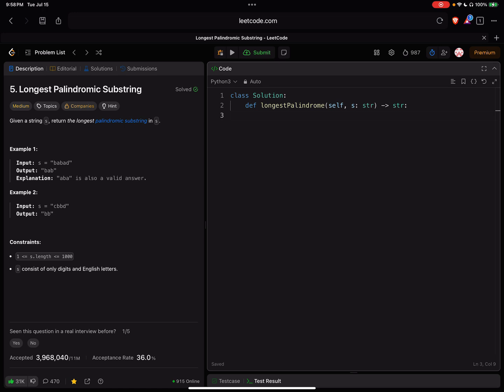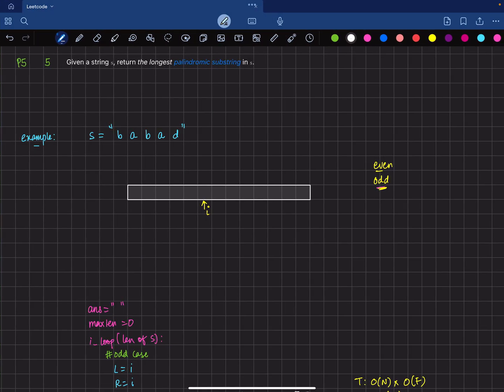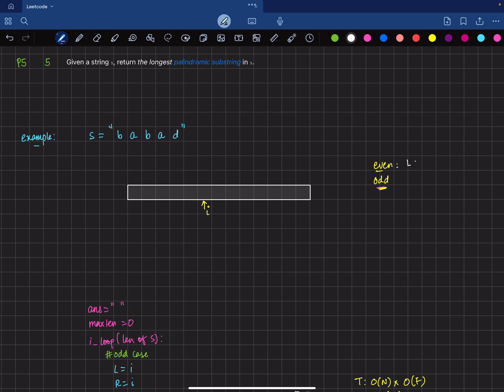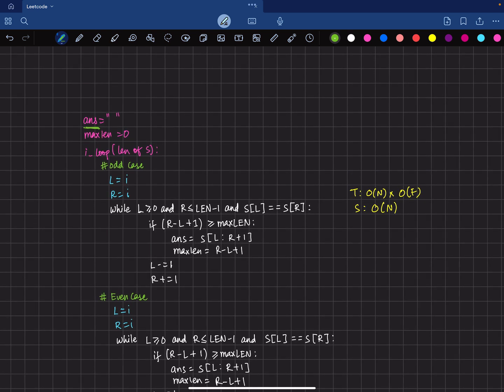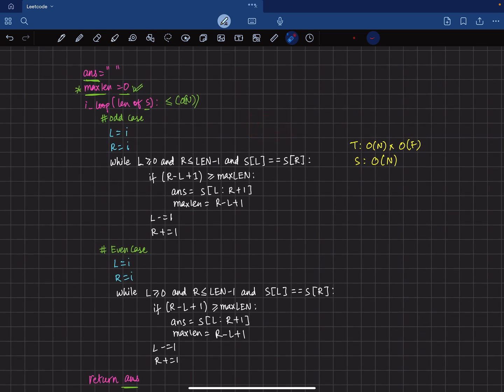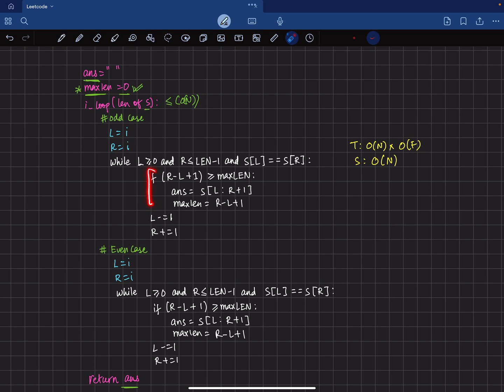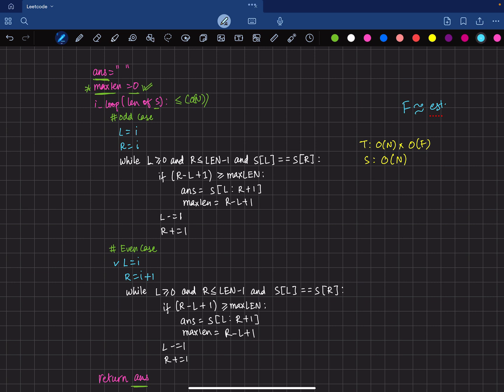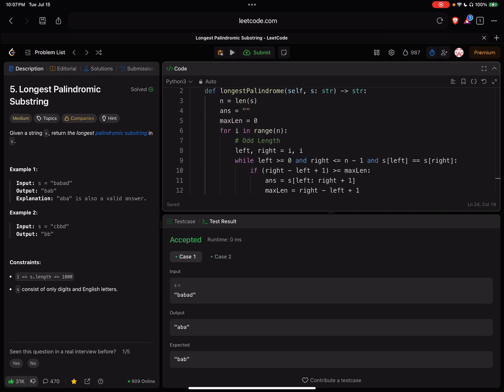LeetCode 5: Longest Palindromic Substring (Expand Around Center) - Day 4 | Ace FAANG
🔍 Solving LeetCode 5: Longest Palindromic Substring  as part of my

✨ Follow the entire 30-day grind:
Day 1: Sliding Window & Strings
Day 2: Two Pointers & Partition
Day 3: Prefix/Suffix Arrays
Day 4: Strings
…and coming up: Trees, DP, Graphs, and full mocks.